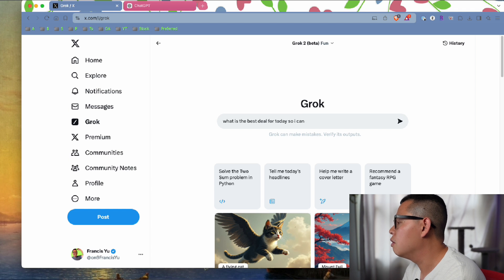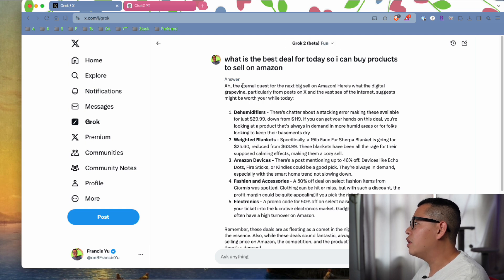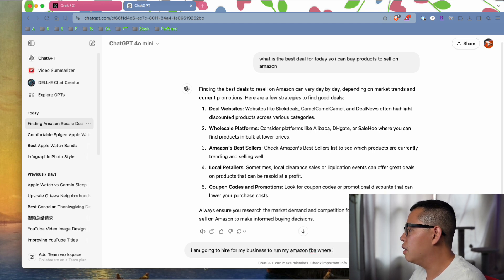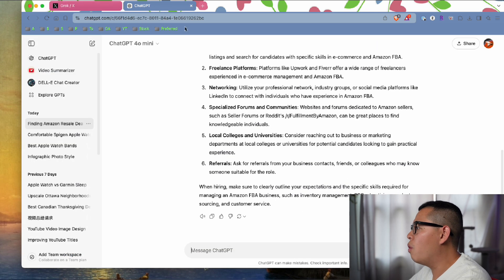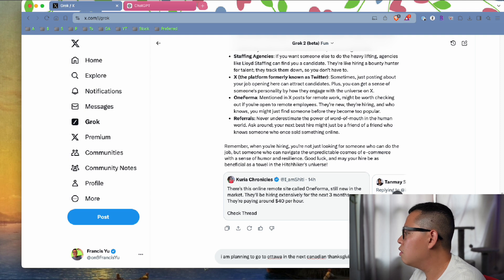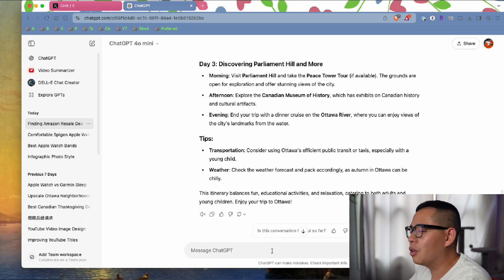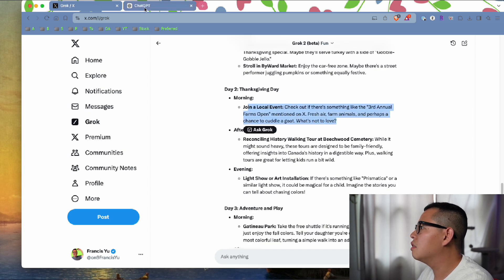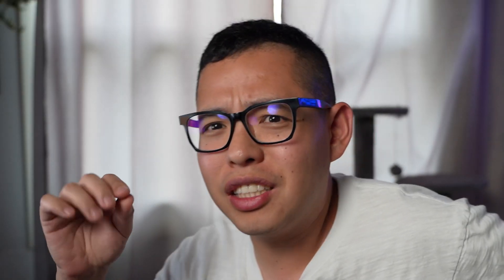Grok vs ChatGPT: Which AI is Better for Amazon FBA?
Trying to decide between Grok and ChatGPT for your Amazon FBA business? Watch this video to see which one will help you with sourcing and growing your business!